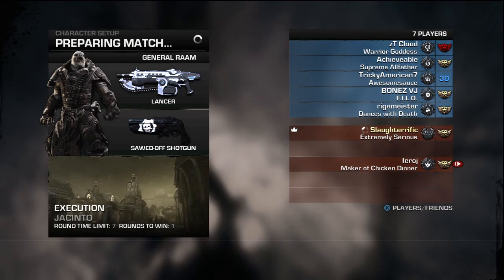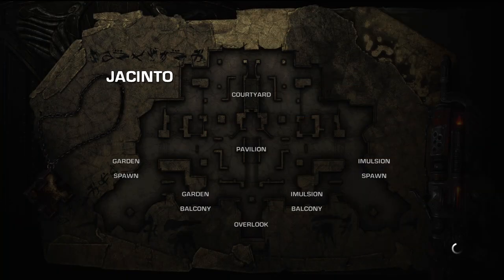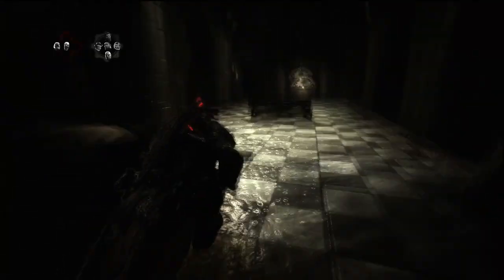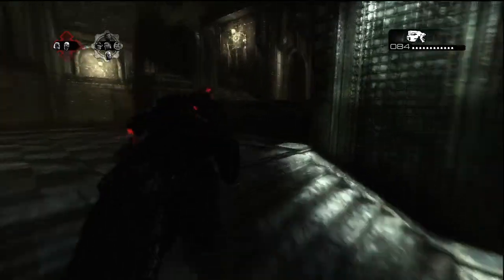Gears of War: Hide and Seek Explained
Here is a commentary that explains the custom gametype hide and seek in Gears of War. Feel free to manipulate any of the rule I say, but these are some I find good